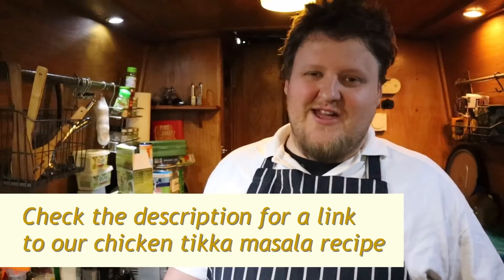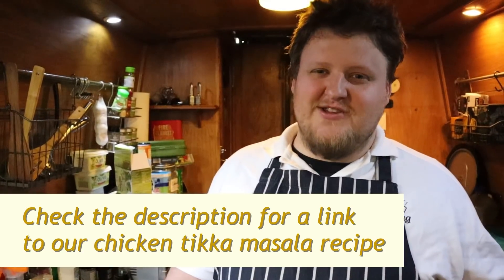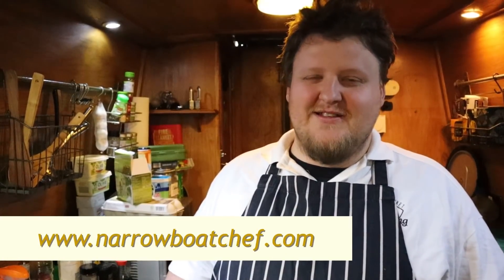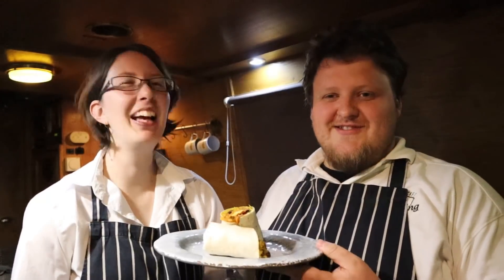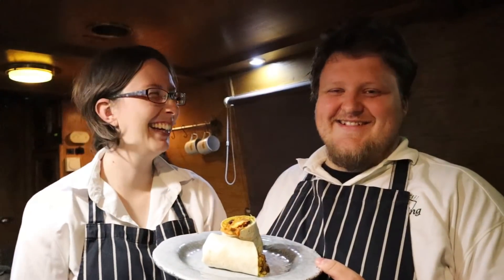Making Curry Burritos! Delicious Indian-Mexican Fusion | From The Galley #24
As strange as it may sound, this dish is deliciously awesome! It also uses up leftovers and is quick and easy to make, perfect for a lazy day meal.

Kitchen equipment we love and use. These are affiliate links, which means if you buy something by using one of these links, Amazon will pay us a small commission (but don't worry, it doesn't cost you any extra!). This helps us continue to improve our videos:

"Solving It Together 2"